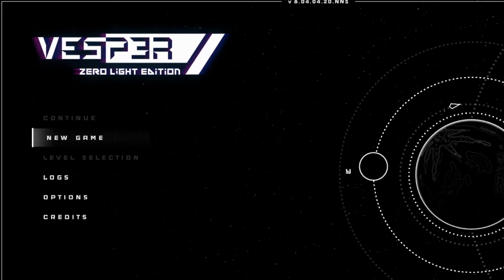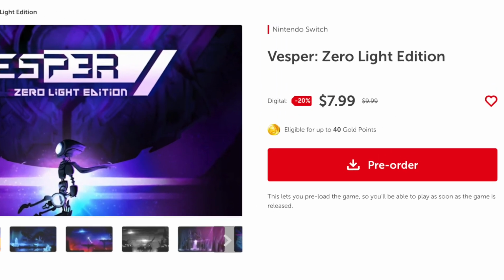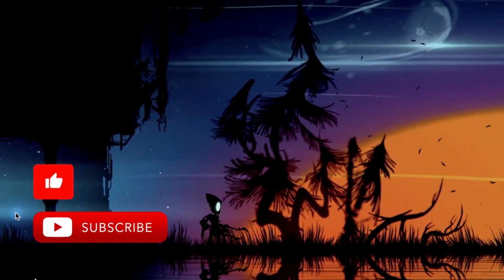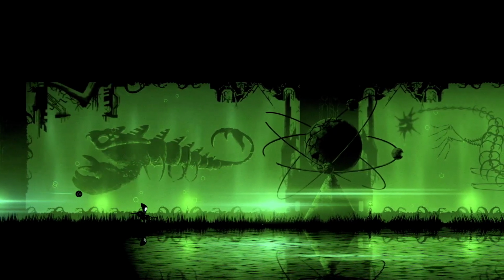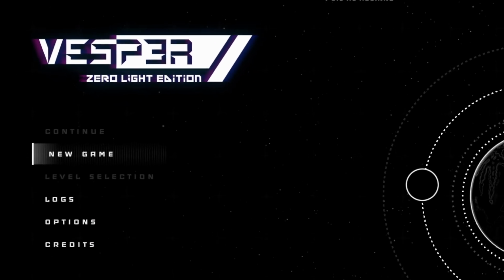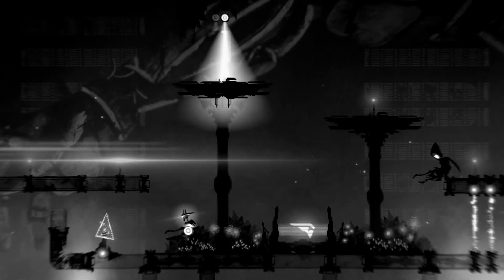Vesper: Zero Light Edition Nintendo Switch Review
Hey all! This is a review of Vesper: Zero Light Edition which is now available for the Nintendo Switch. In this review, I discuss basic aspects of the game oh how it is experienced on the Nintendo switch. Vesper: Zero Light Edition can be described as an atmospheric, dark, two-dimensional adventure game. I review new games every week.